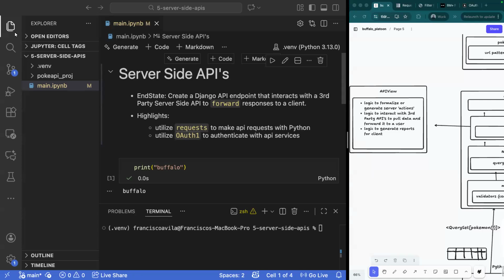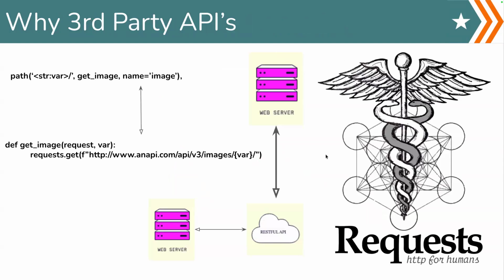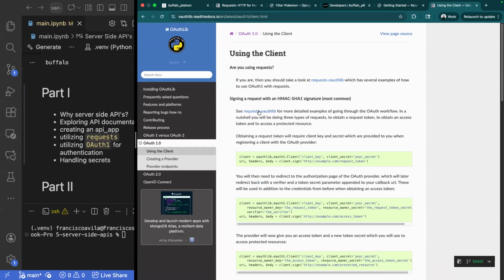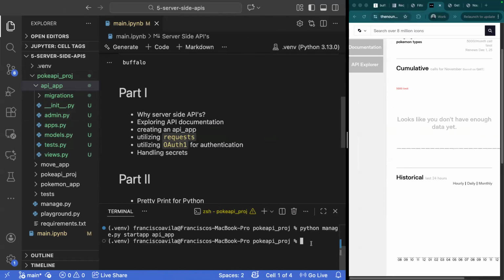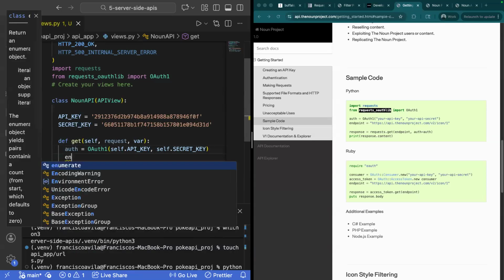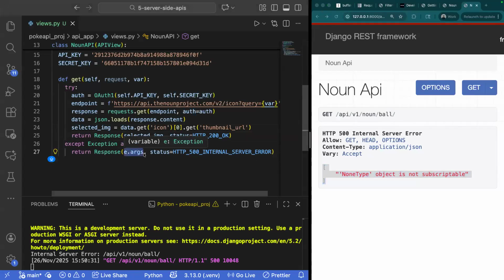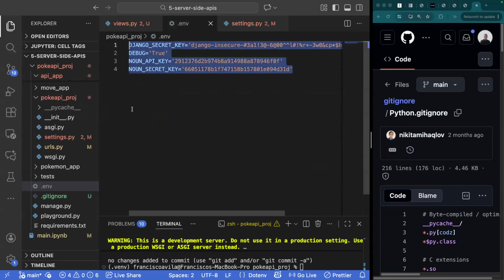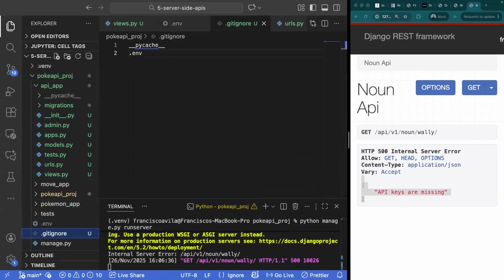5 Server Side API's (Part-I)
Buffalo Platoon